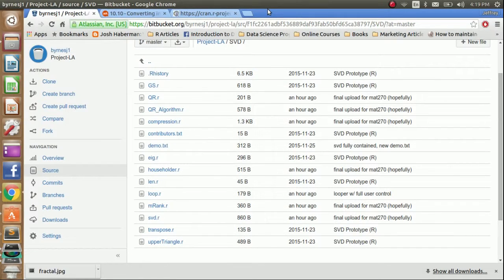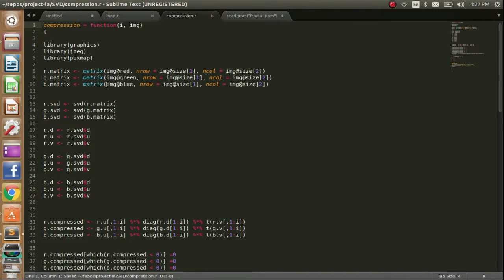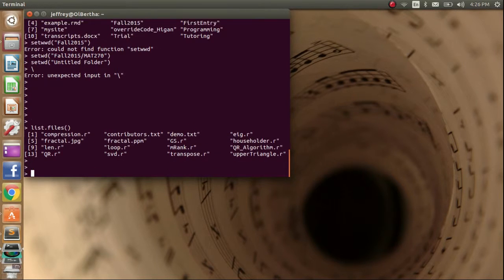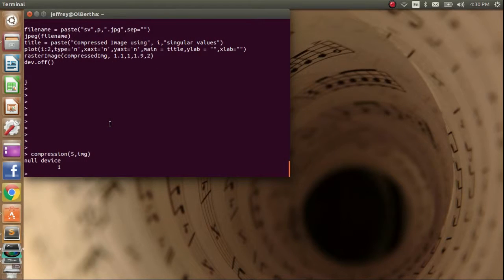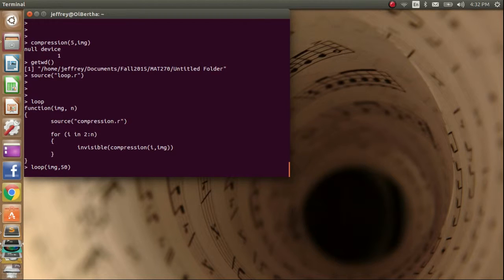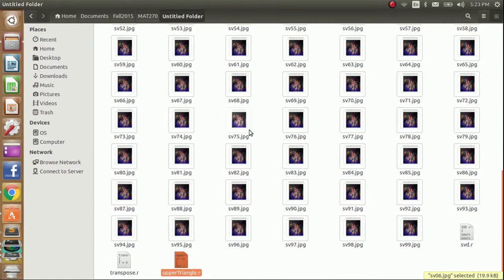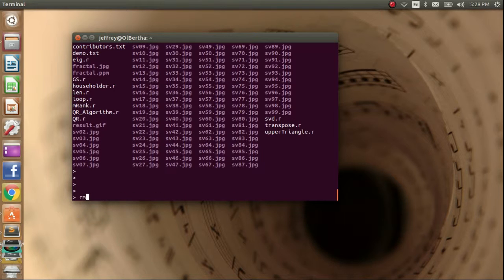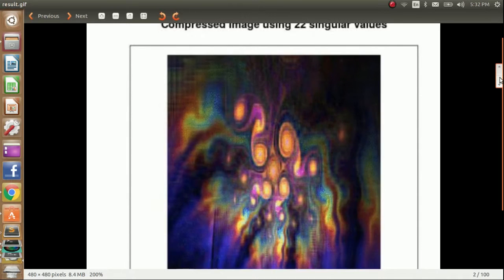SVD for Compression Demo (R)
Demonstration of how to use SVD to compress images